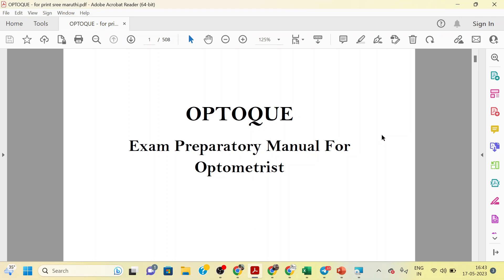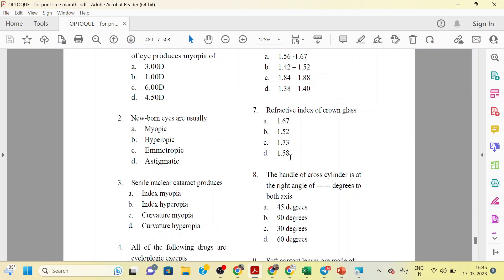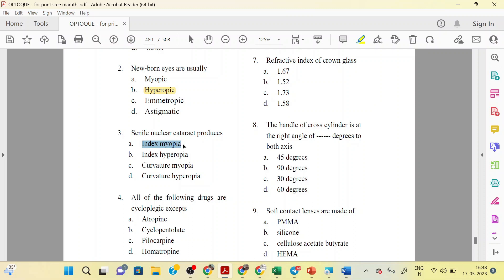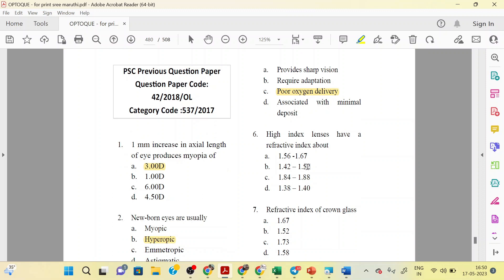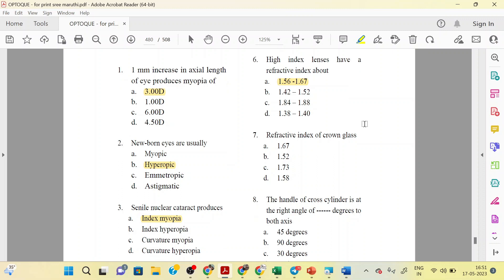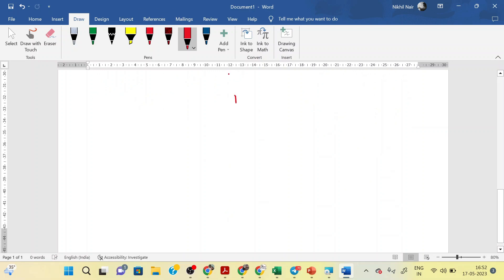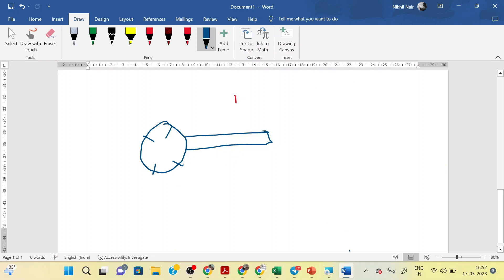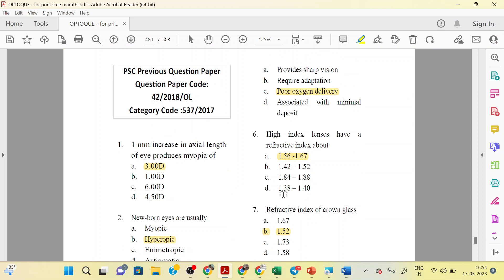Optometrist Gr II DME Question Paper ; Part I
If you are interested in joining our rapid revision please fill the below form.

About the book OPTOQUE
* learning objectives
* discusses 12 subjects in Optometry
* 2000+ MCQs
* subject based MCQs
* capsule notes
* KPSC previous question Paper
* Practice Test for self assessment